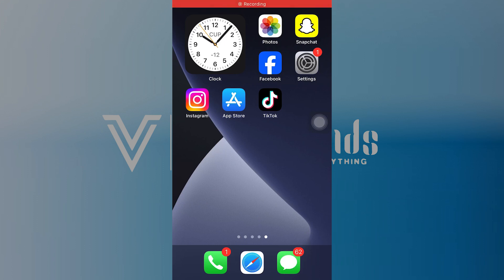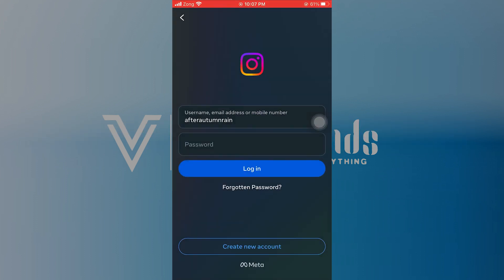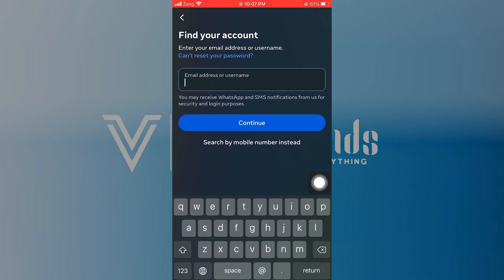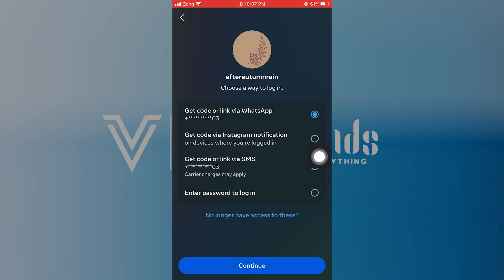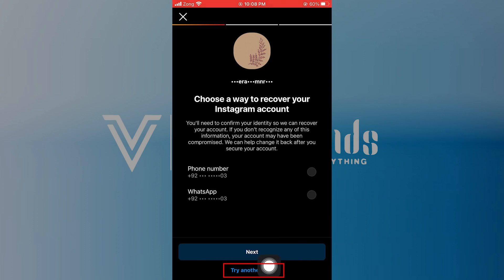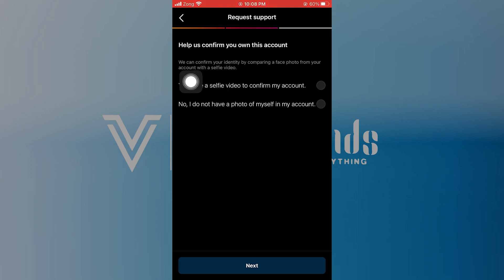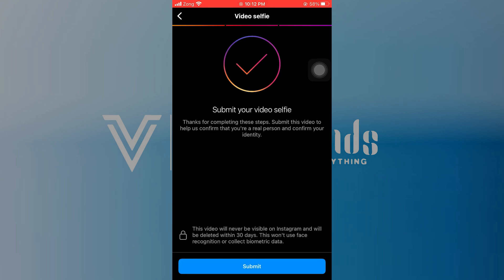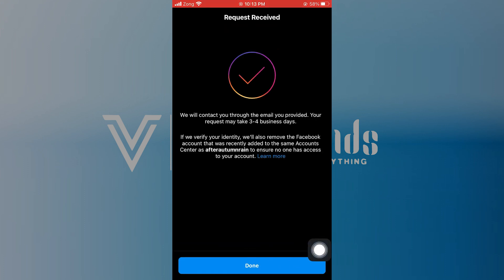INSTAGRAM ACCOUNT HACKED AND EMAIL AND PHONE NUMBER CHANGE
In this tutorial, we'll guide you through the process of INSTAGRAM ACCOUNT HACKED AND EMAIL AND PHONE NUMBER CHANGE. We've broken it down into easy-to-follow steps to ensure you get the most out of it. this video is packed with valuable insights you won't want to miss. 🚀.  Make sure to watch until the end for all the key insights.